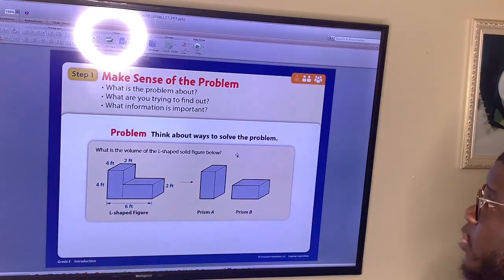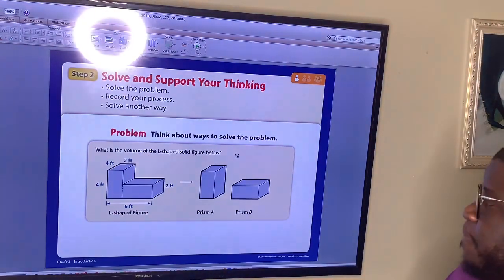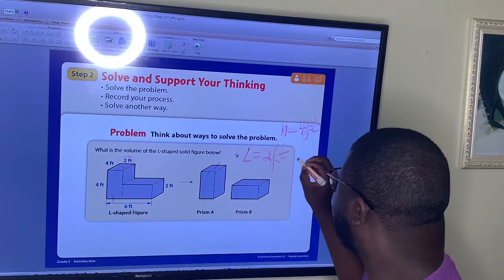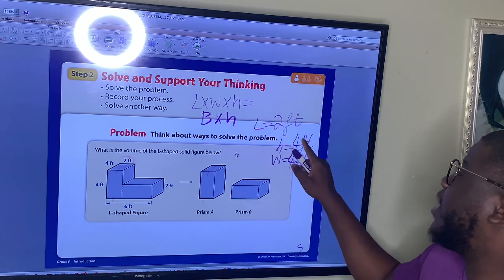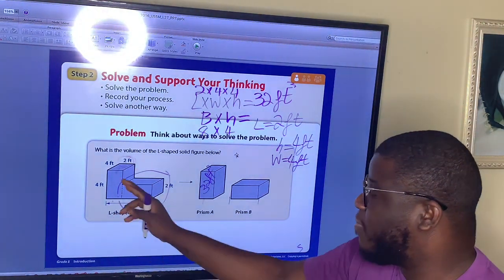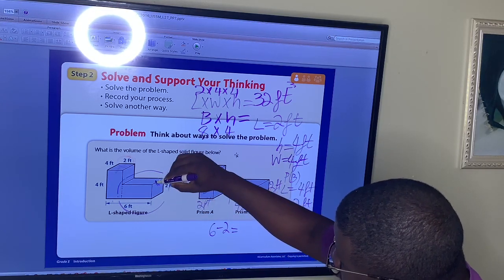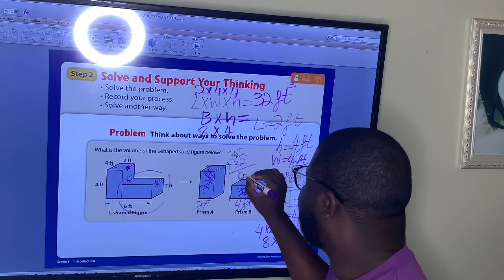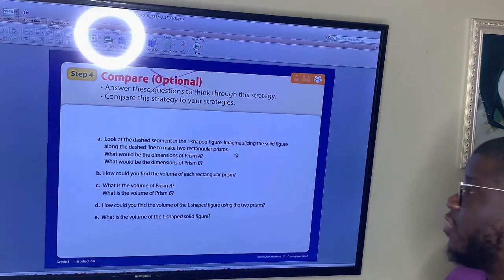Volume of composite figure 2